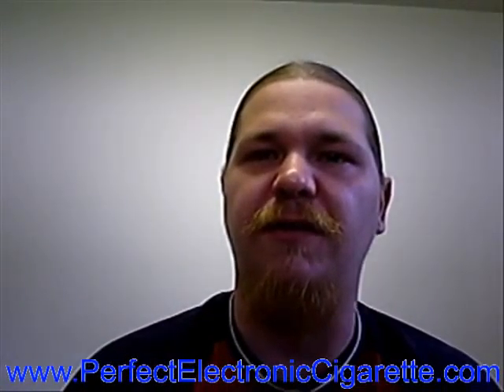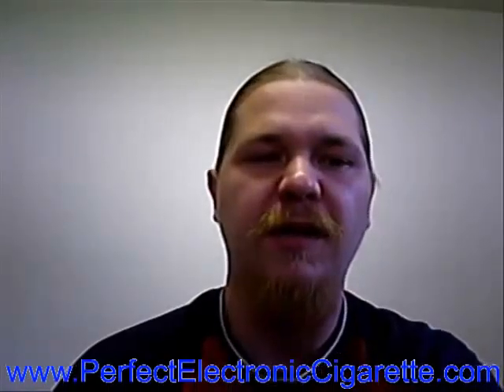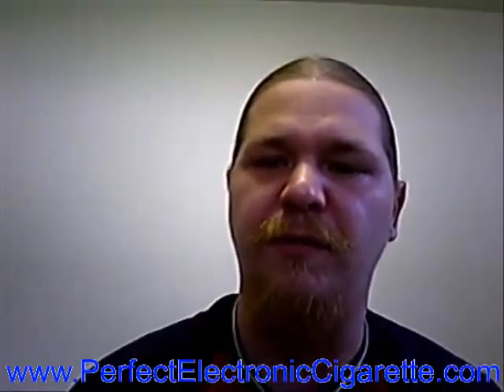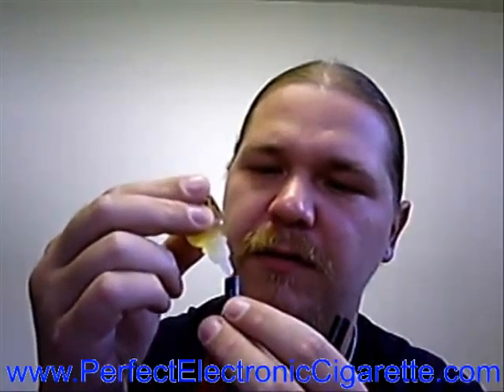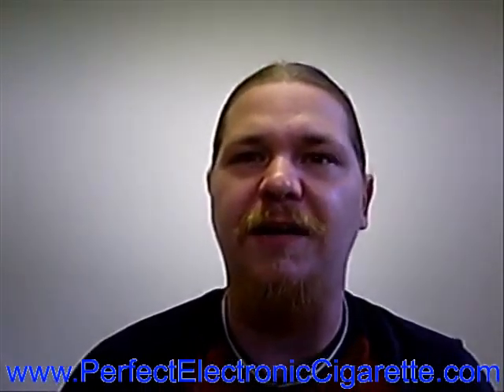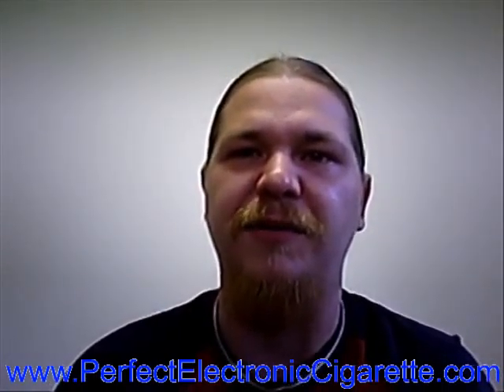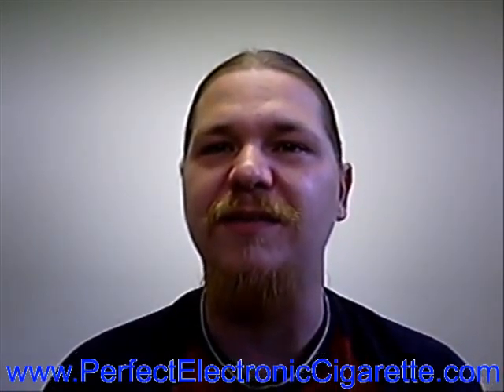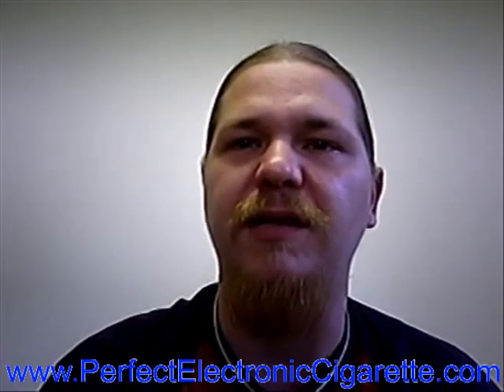True Vapor 18mg Peach E-Liquid Video Review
This is our review of the 18mg Peach e-liquid from TrueVapor.com. All in all it is some pretty good e-juice and I really enjoy mixing it with other flavor liquids. I found that the e liquid from True Vapor have some decent flavor to them. However I am used to vaping lower levels of nicotine and found the 18mg liquid to be very harsh.

This True Vapor review is one of six e-liquid reviews I did for truevapor.com. Please look for our coffee, apple, chocolate, ry4, peach, and cherry True Vapor E-liquid reviews. We have also done reviews of some of the more popular electronic cigarette starter kits that are on the market.

For more electronic cigarette information, reviews, forums, and more please visit Perfect Electronic Cigarette. You can find a link at the beginning of this text.  Distributed by Tubemogul.